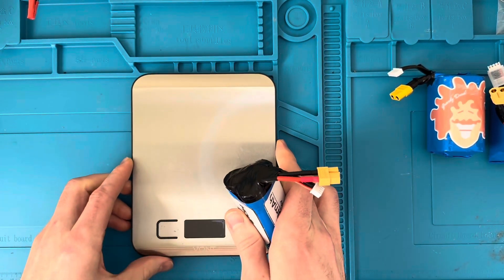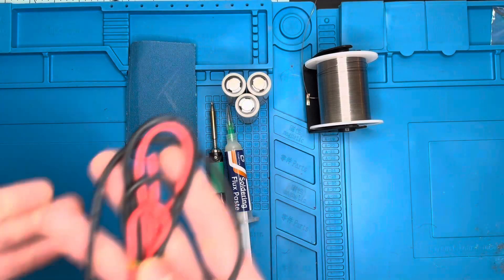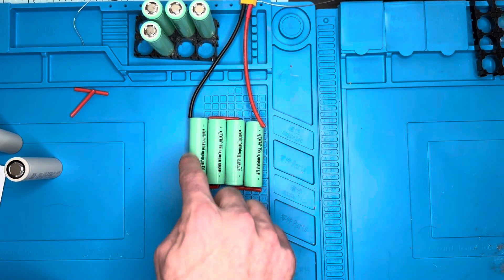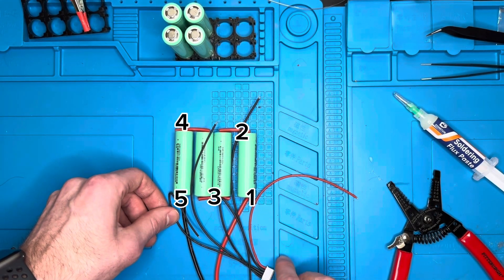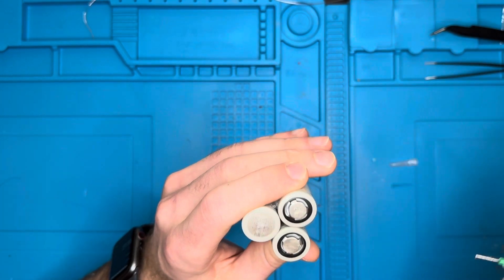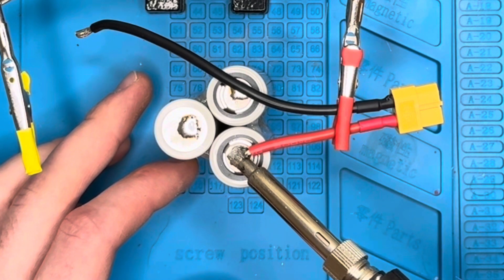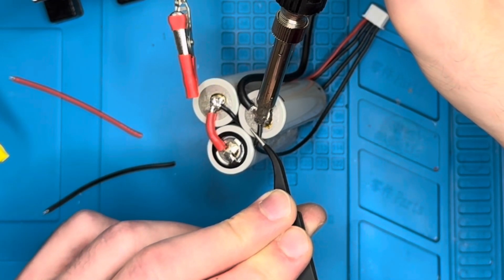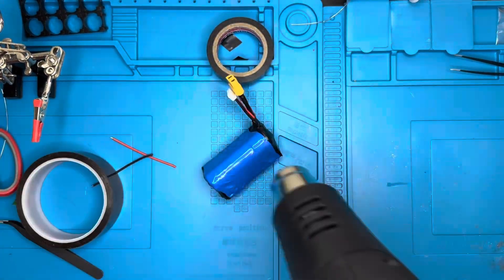DIY Lithium Ion Batteries for Long Range FPV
While learning to build DIY battery packs, I found that the process could be more complicated than it needed to be. In this video, I show my simple process to get the job done. I will link all the supplies in the description soon. If you have any questions, I will reply when I can :)

14 gauge wire:

XT 60 battery Connector:

WEP soldering station:

Kapton Tape:

Electrical tape:

Lipo Charger:

Chapters
0:00 Introduction
0:50 Supplies Needed
2:15 How to Wiring
4:48 How to Balance Leads
5:34 Building a DIY Battery